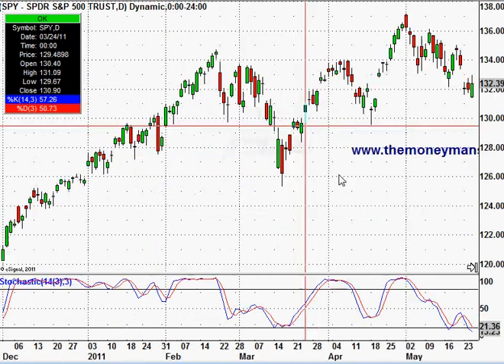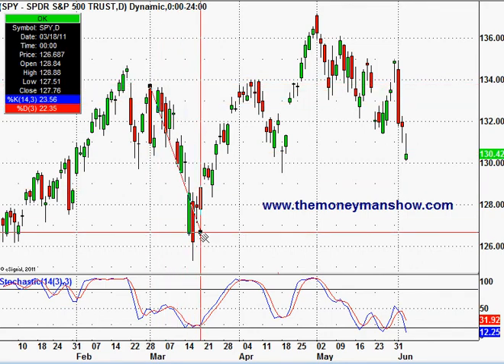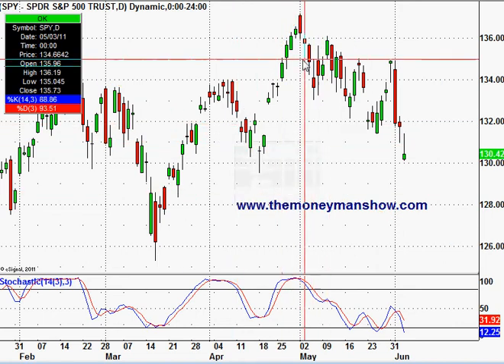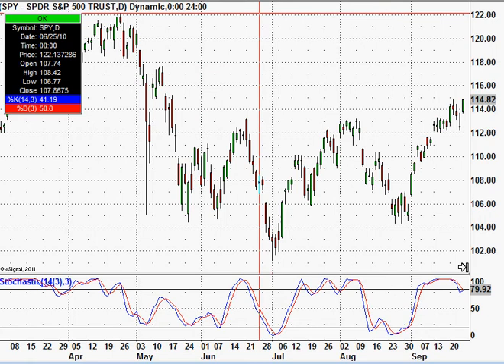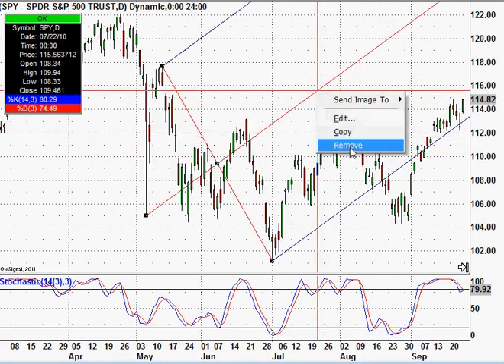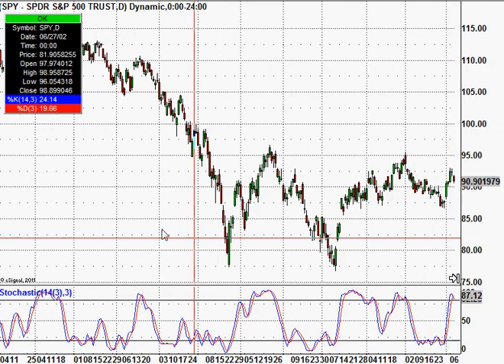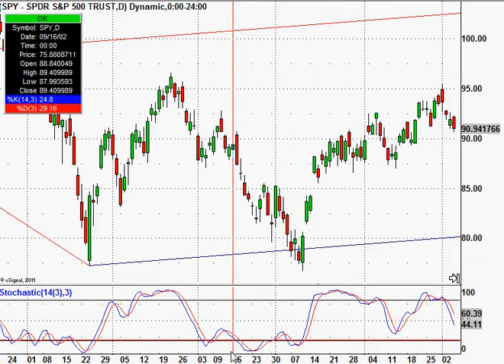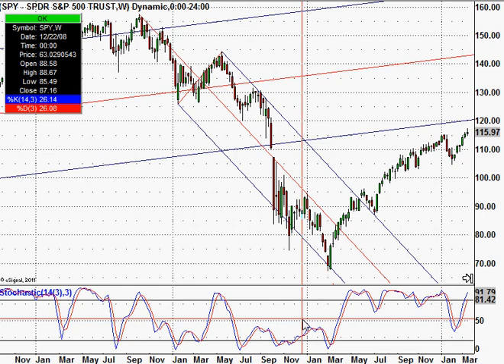Trading the ES(SP&500) Futures, pitchfork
Trading the ES(SP&500) Futures, forex, free trading Education